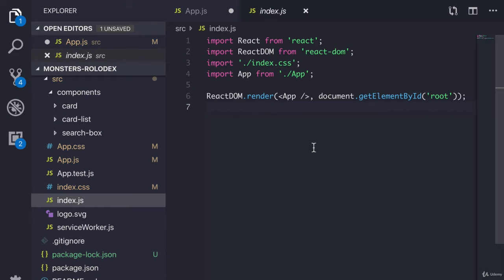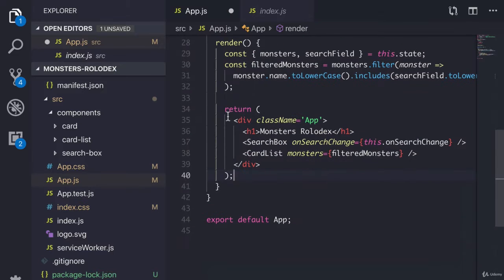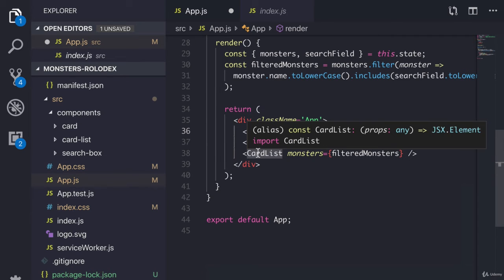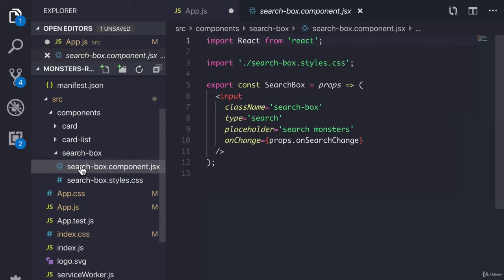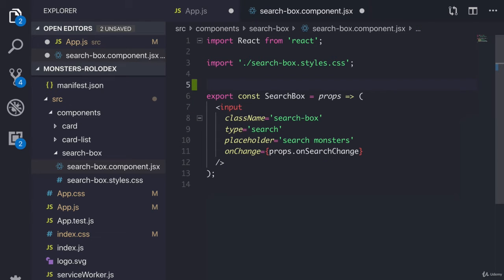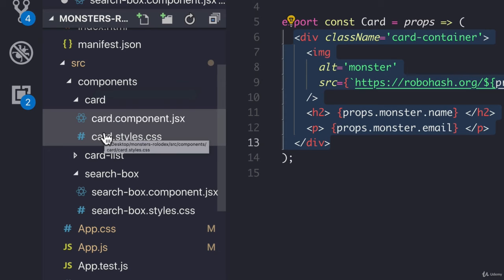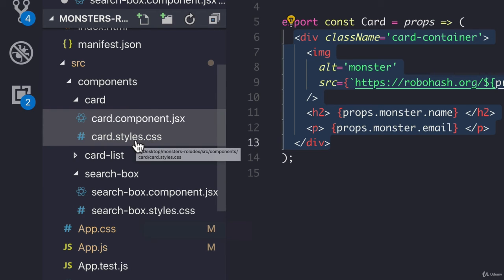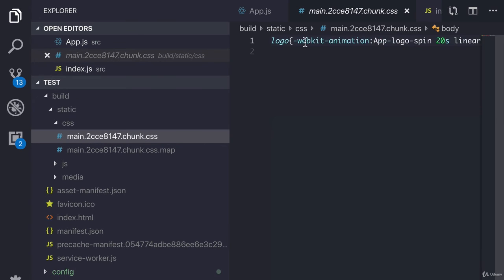Architecting Our App | Complete React Developer in 2020 (w/ Redux, Hooks, GraphQL)